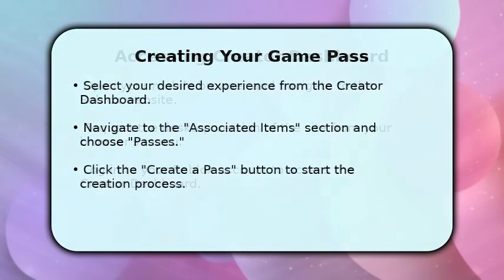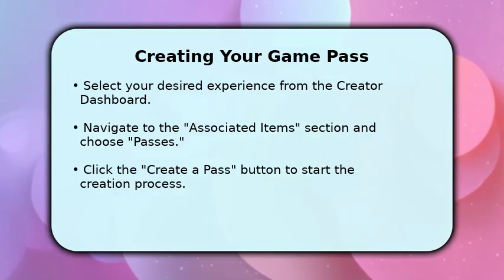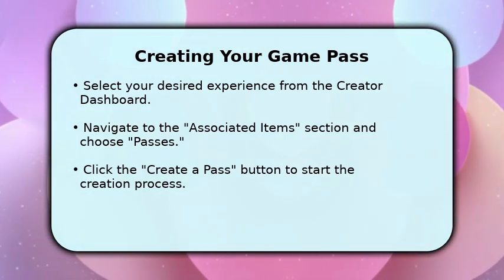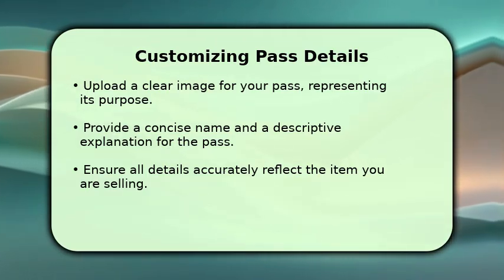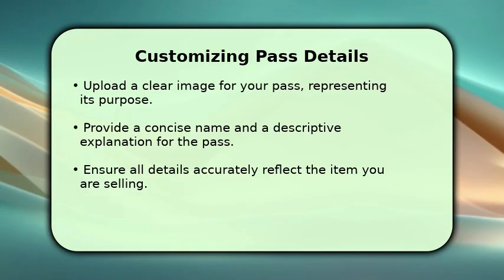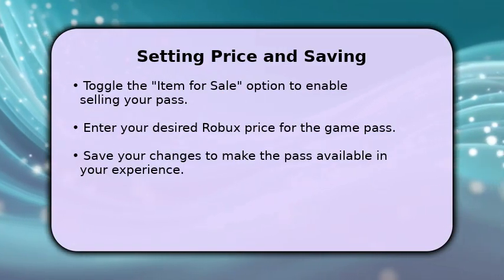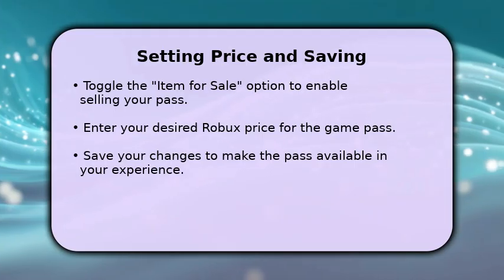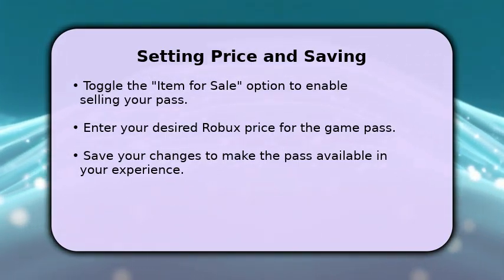How to Make Roblox Passes on Mobile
▸ :^) How to make Roblox passes on mobile is a crucial skill for any serious player looking to gain an advantage in the game. In this guide, we will walk you through the steps to create and use custom passes on your mobile device, allowing you to access exclusive content, customize your experience, and more. By following these easy-to-understand instructions, you'll be able to unlock new features and take your gameplay to the next level.

With our step-by-step approach, you'll learn how to design and implement custom pass systems, avoid common pitfalls, and troubleshoot any issues that may arise. Whether you're a beginner or an experienced player, this guide is perfect for anyone looking to elevate their Roblox experience on mobile. .